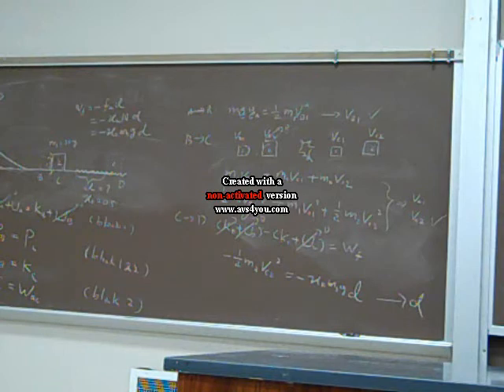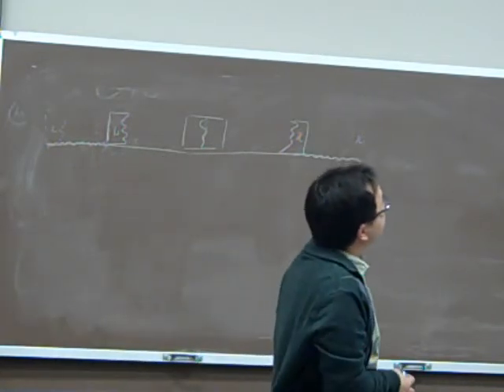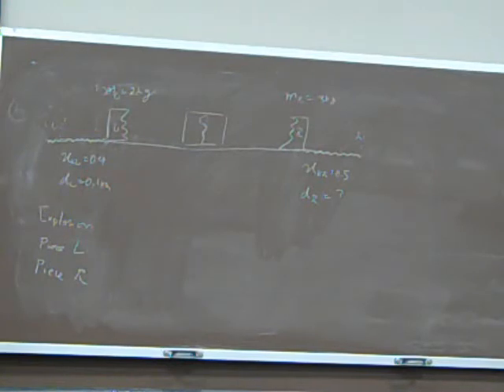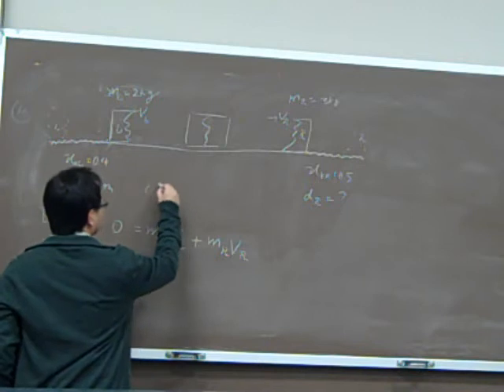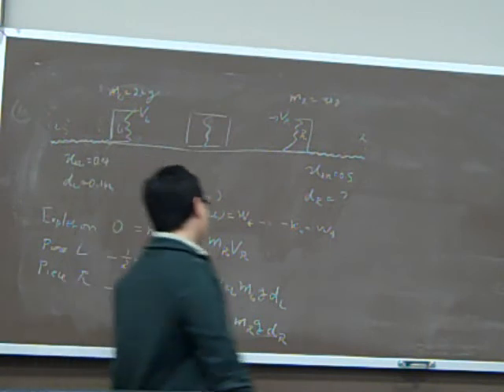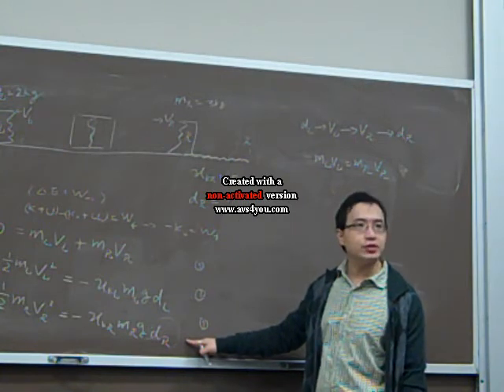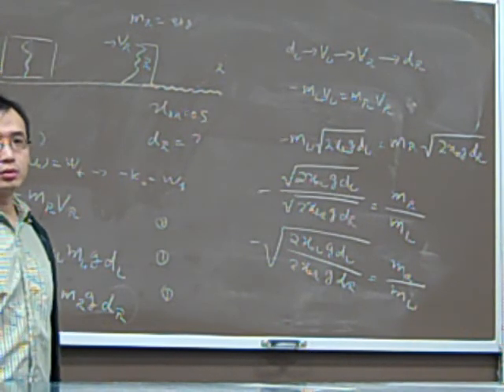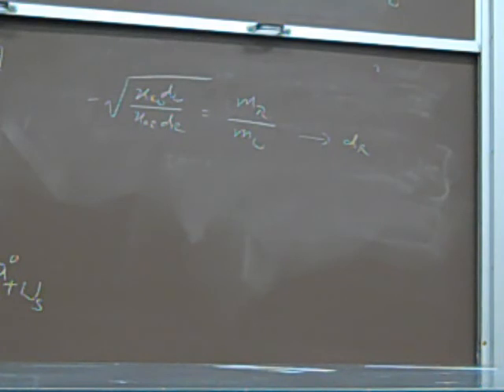March 5th Class Example 2 13